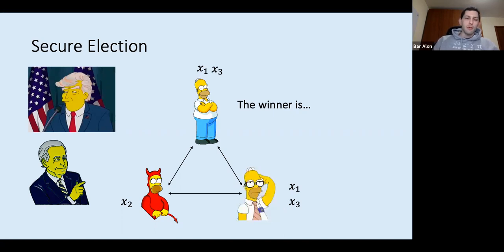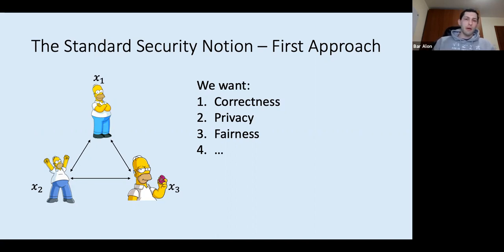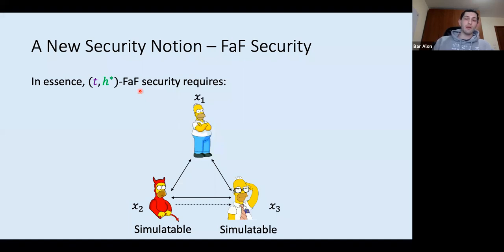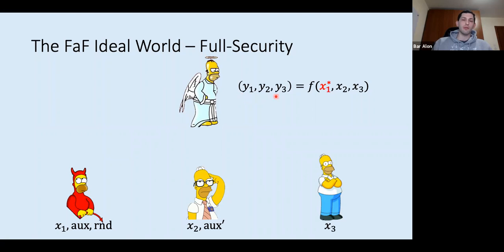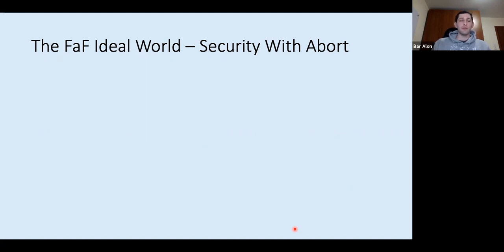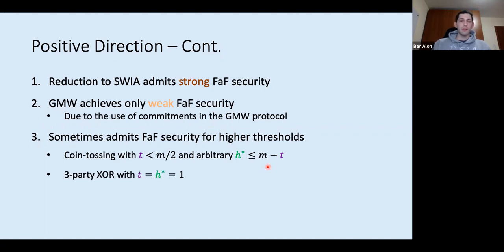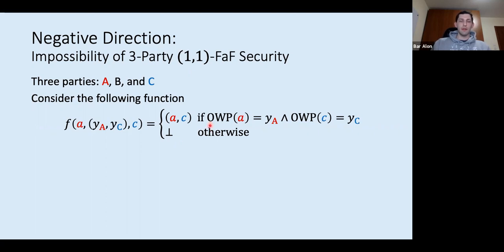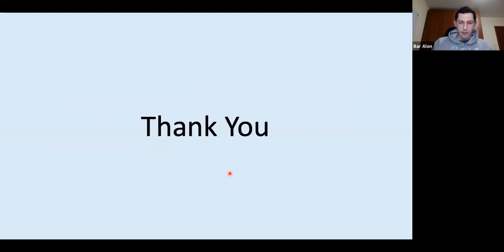MPC with Friends and Foes by Bar Alon, Phd Student at Ariel University